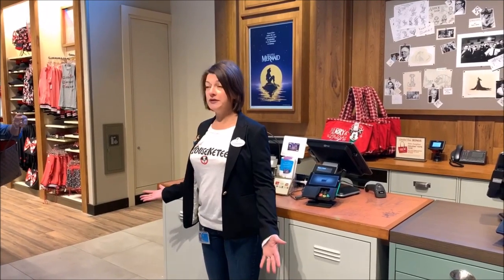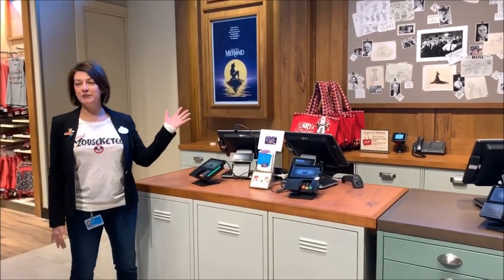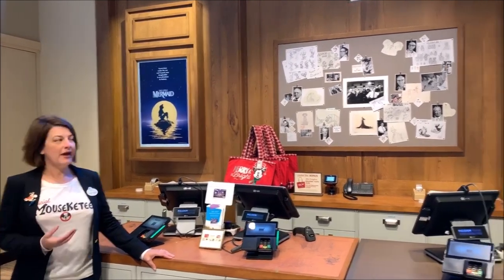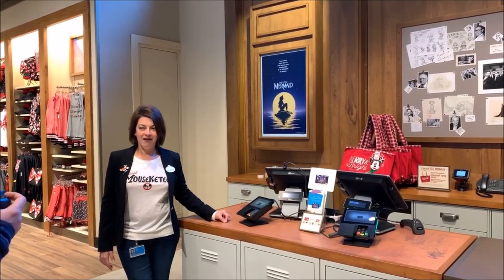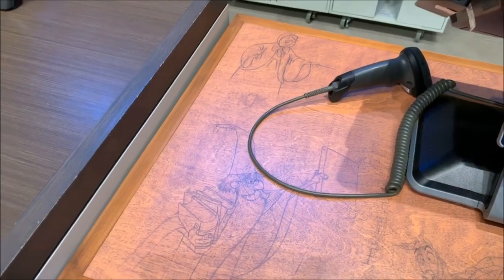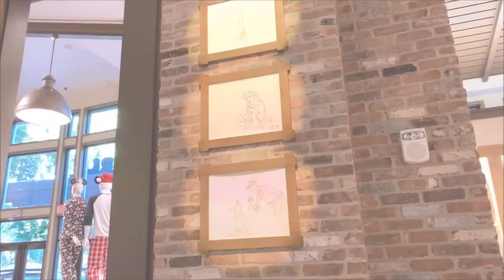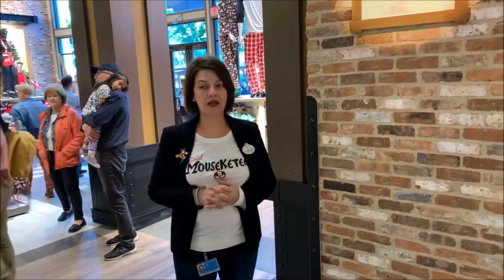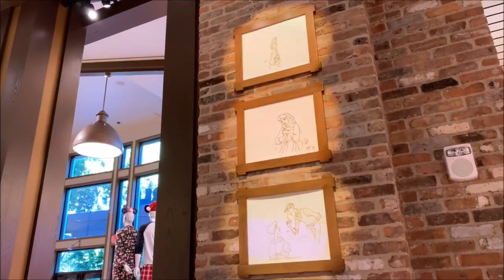Disney magic aspects of World of Disney store at Disneyland Resort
Take a look at some of the Disney magic aspects from the newly redesigned World of Disney store at Disneyland Resort's Downtown Disney District. In this video we give you a look at some of the new smaller details of the redesign that really add an extra something to the new store.

The store just opened this past weekend, (Oct. 20, 2018) so be sure to check it out for yourself to experience all of this new magic in person. The World of Disney Store at Walt Disney World's Disney Springs is set to open this coming Saturday (Oct. 26, 2018).